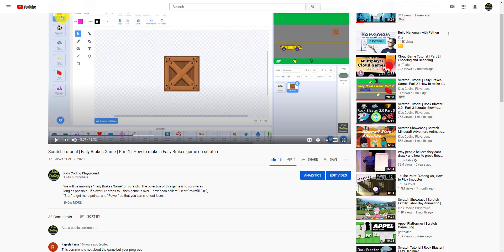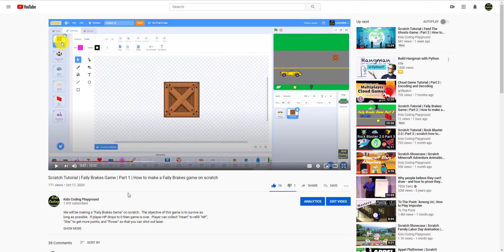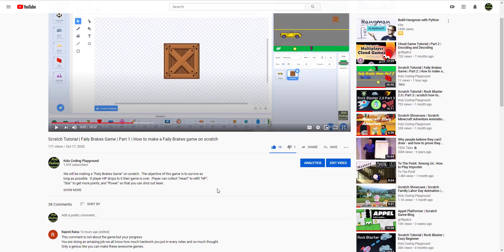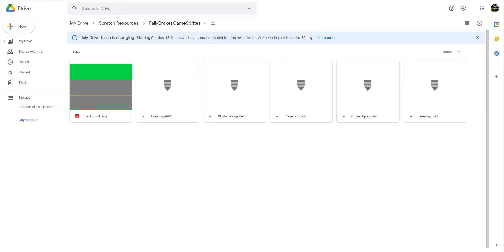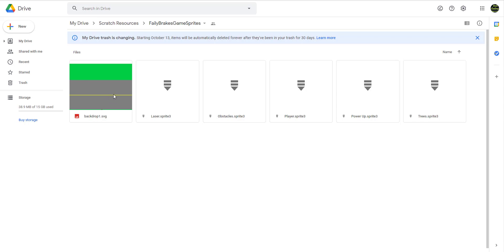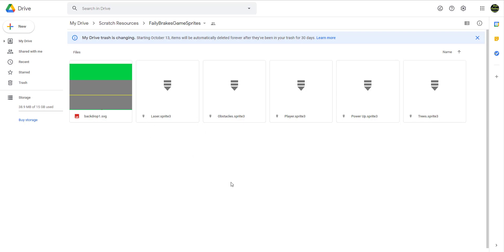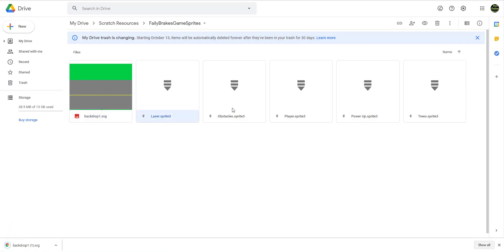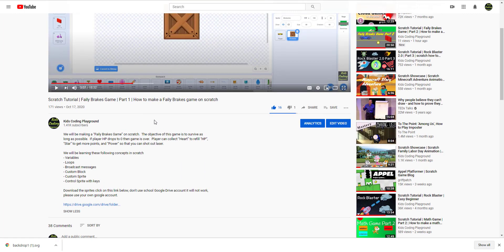Kids Coding Playground | How to download sprites from Google Drive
This video show you how to access our Google Drive.  Since many viewers have questions about accessing our Google Drive or not able to access our Google Drive for whatever reason.  So we made to video to help viewers to understand how to access our Google Drive and download sprites from it.